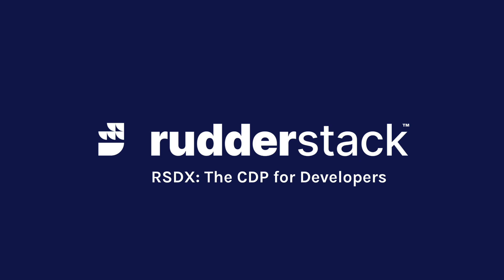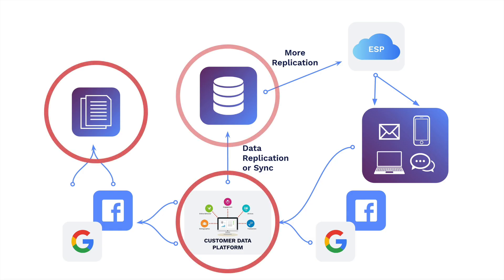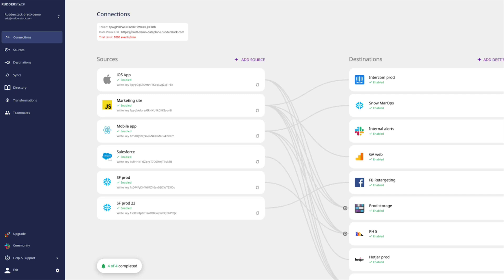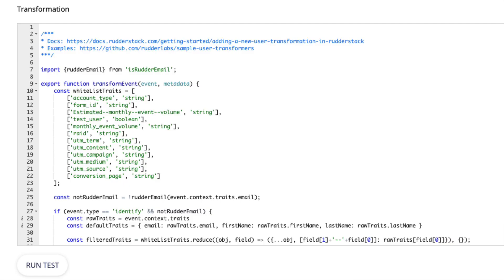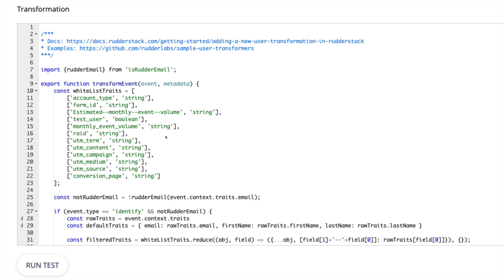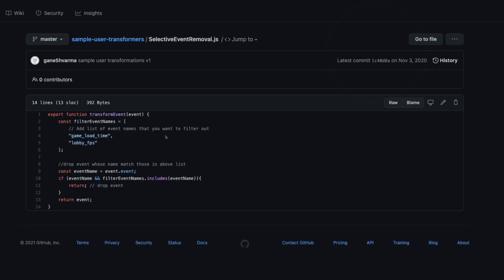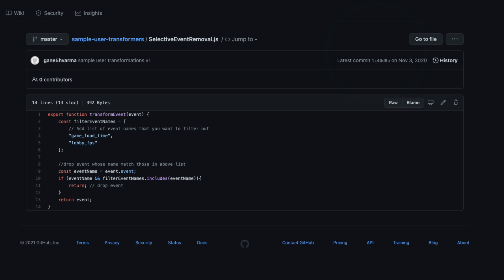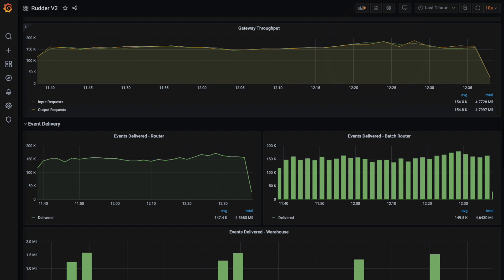RudderStack RSDX: The First CDP for Developers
The video on RudderStack RSDX talks about the first-ever CDP for the developers. Below are the topics covered in this video:
00:00 Introduction
00:12 RudderStack Features
00:32 RudderStack Transformations
00:47 RudderStack RSDX

About Rudderstack